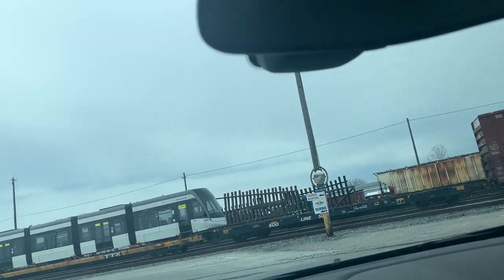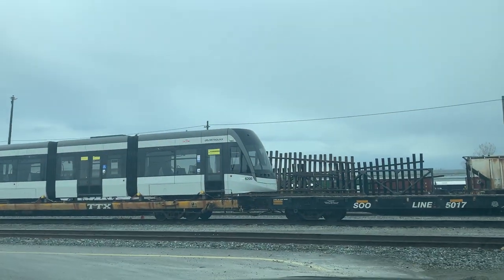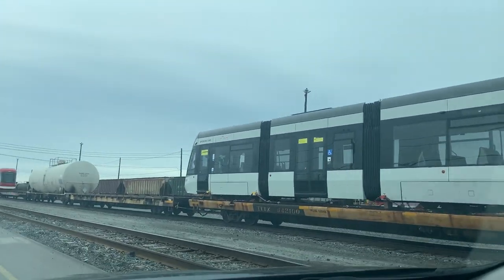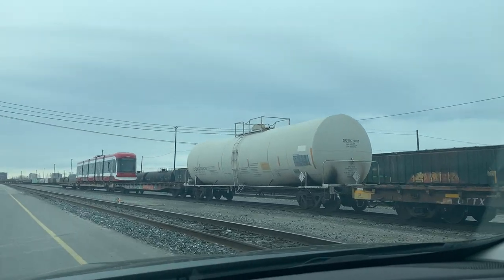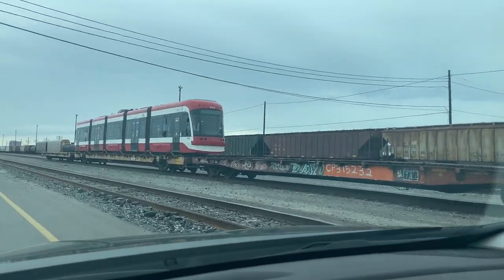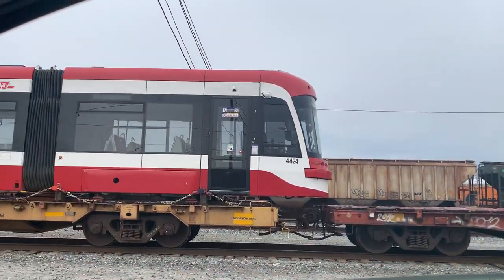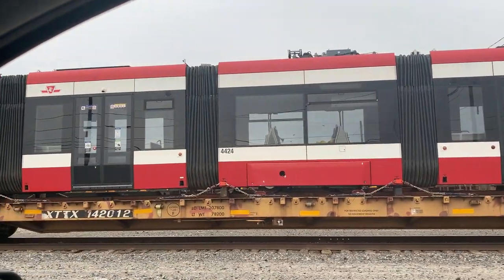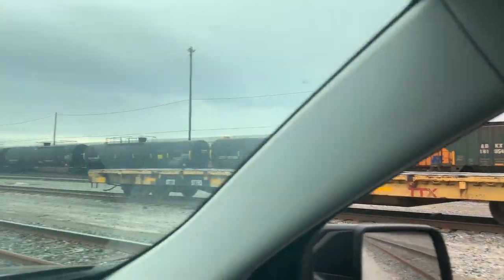CP RAIL TORONTO YARD WITH TTC STREET CAR. APRIL 3, 2021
Went into the Toronto CP rail yard and seen a Metrolinx and an old TTC streetcar being delivered somewhere.